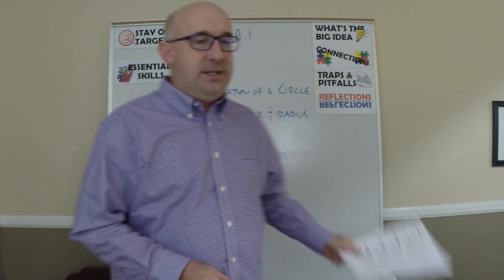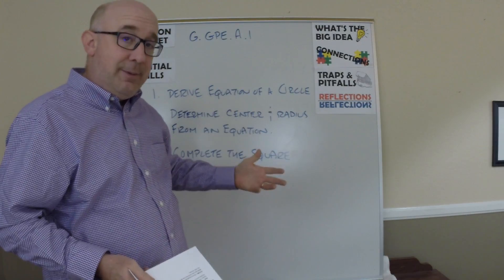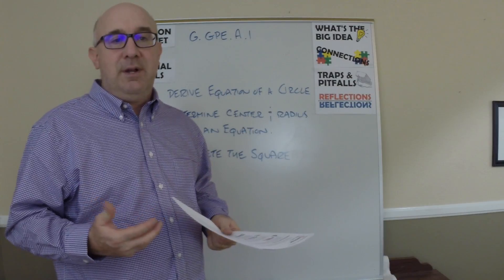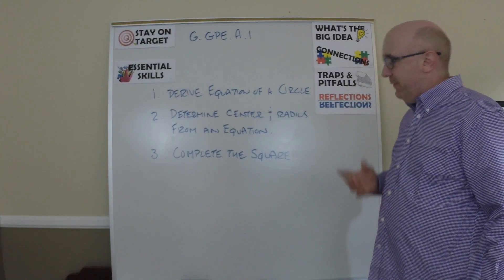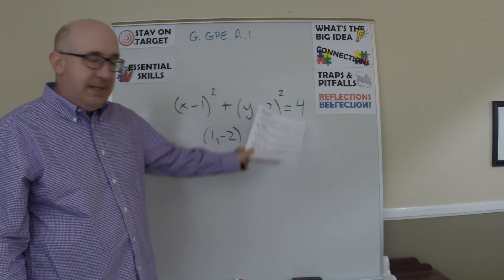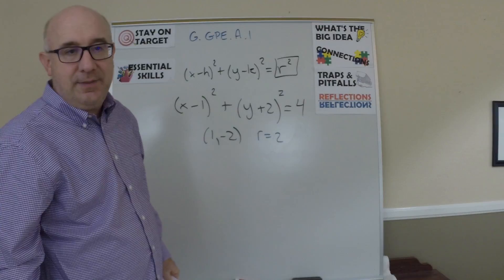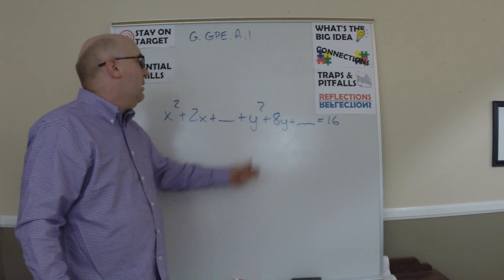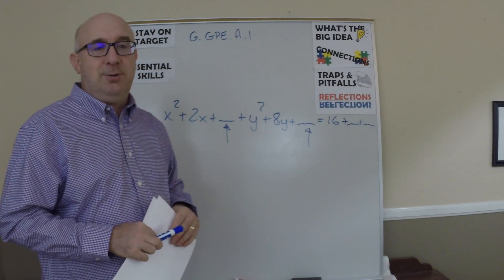Common Core Geometry Objective Overview G-GPE.A.1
Unit #4 - Coordinate Geometry
Overview of G-GPE.A.1
(Equations of Circles, Center & Radius of a Circle, Completing the Square)